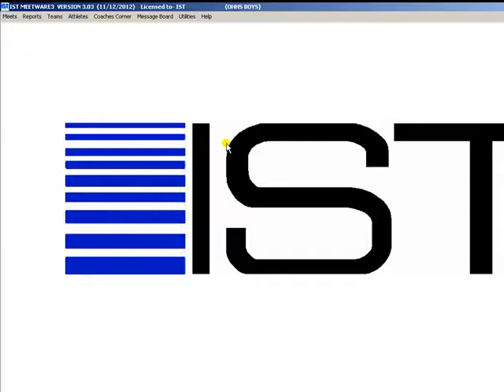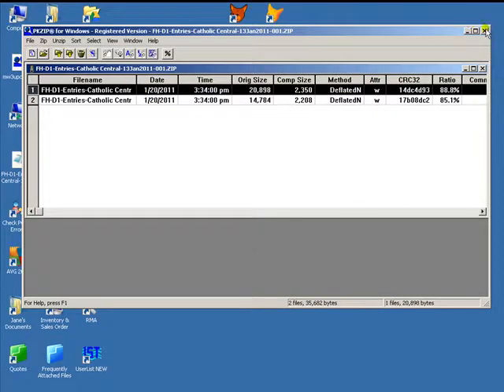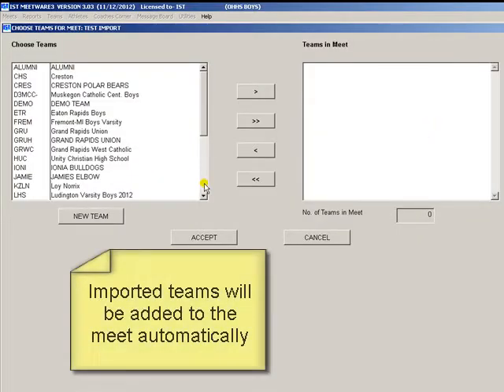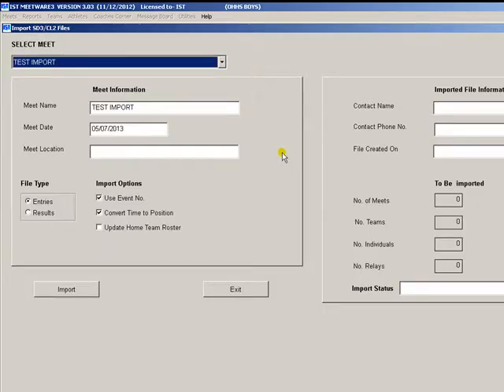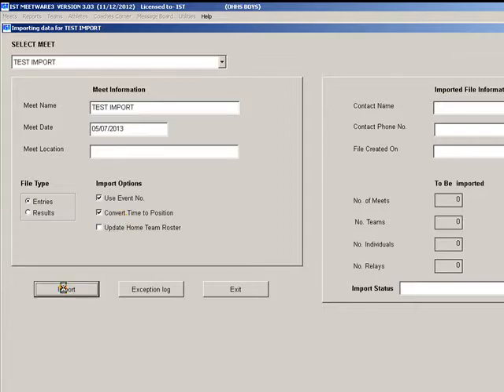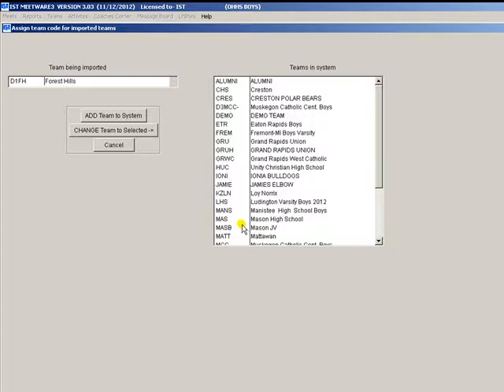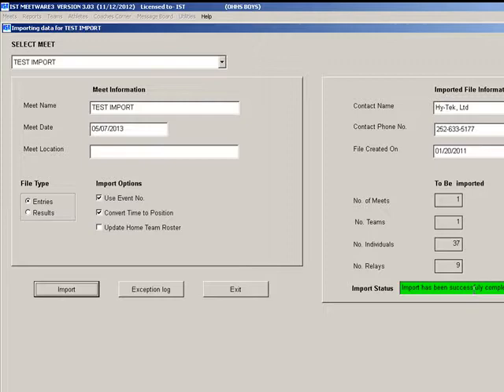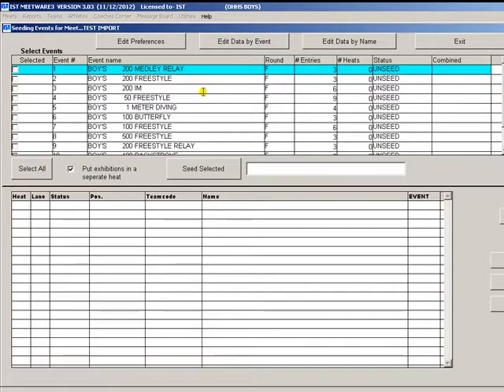Import Entries and Results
How to import entries from visiting teams or results from away meets